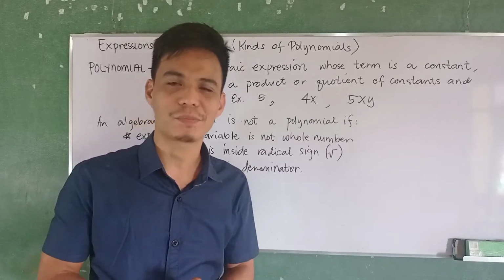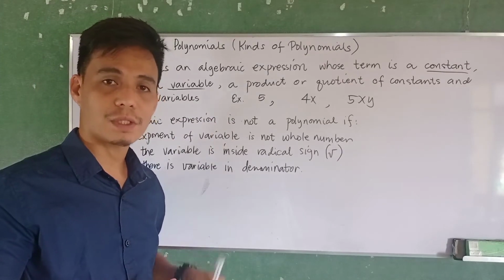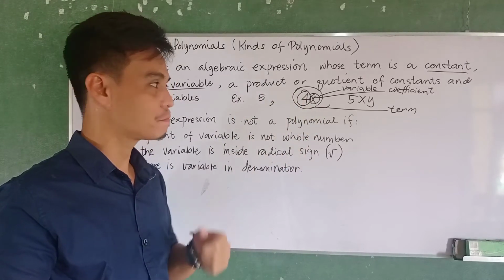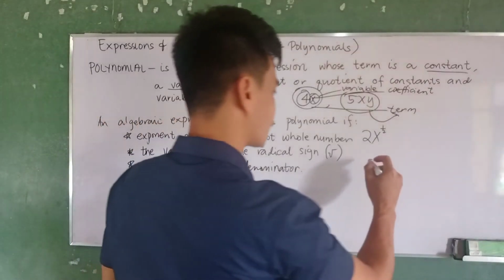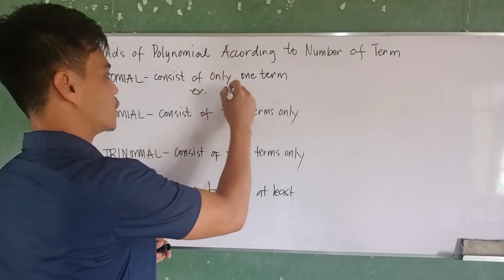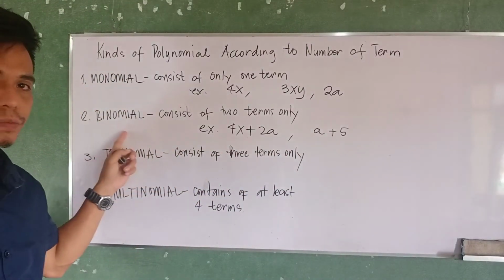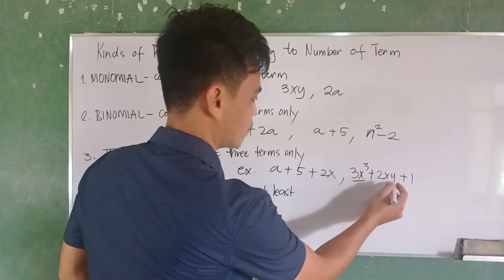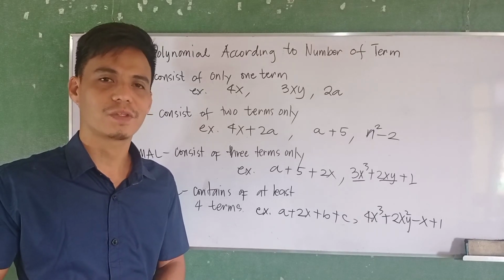Expressions and Polynomials//Kinds of Polynomials